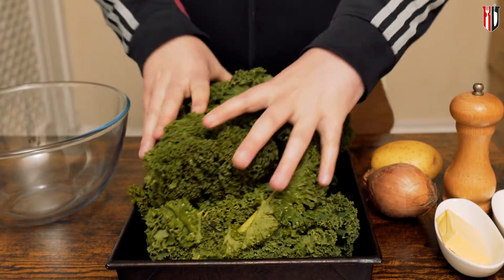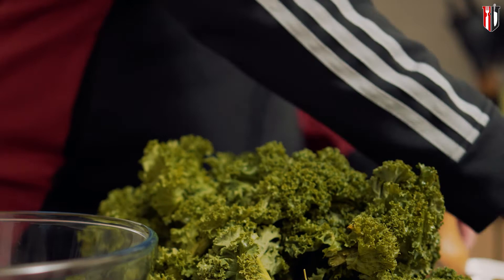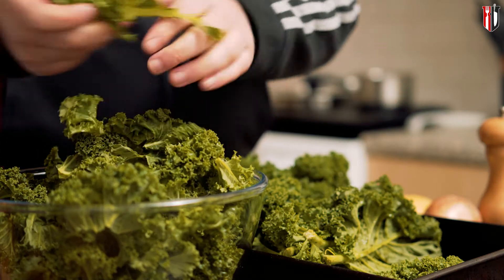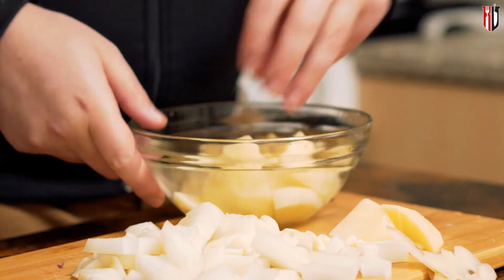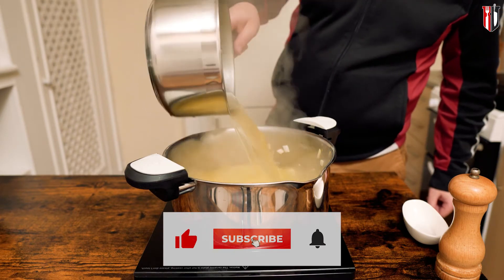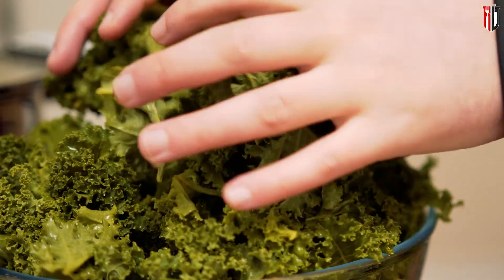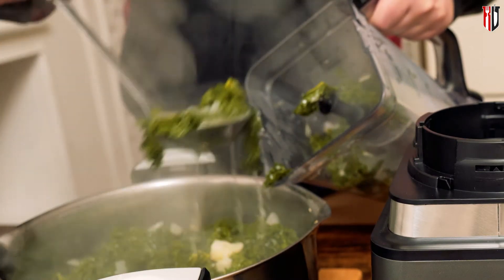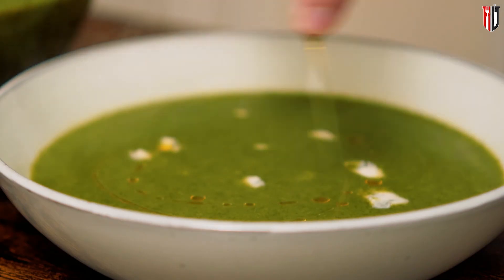How to make creamy kale soup at home | best method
✅Today we are making green kale soup.
Nice, healthy and easy to make this recipe is just perfect for the month of January when the kale is still in season (at least in the UK) 🙂.

Ingredients for 4 to 5 portions:

- 300gr fresh kale
- 1 white onion
- 3,4 cloves garlic
- 30gr butter
- 1 large potato (or you could add 2 if you want to get it slightly thicker than mine)
- 1.5l vegetable or chicken stock
- 2tsp table salt
- 1/4tsp freshly grounded black pepper
- a drizzle of extra virgin olive oil
- diced gorgonzola cheese to finish

Advice: When you are blending the soup, start by adding more vegetables than liquid (stock) into the blender, this way you can control the soup constancy in case you find it too thin. 🙂
(So you might not actually use all the stock when blending, but that's fine)
✅Some of the products I use or recommend:
- Chef´s knife to last a lifetime -
(Amazon UK)
(Amazon US)
- Chef´s knife (great, affordable for beginners) -
(Amazon UK)
(Amazon US)
- Knives set (all-inclusive) -
(Amazon UK)
(Amazon US)
 - Sharpening Steel -
(Amazon UK)
(Amazon US)
- Chopping Board -
(Amazon UK)
(Amazon US)
- Wok (the universal pan) -
(Amazon UK)
(Amazon US)
- Pepper Mill -
(Amazon UK)
(Amazon US)
- Saucepan -
(Amazon UK)
(Amazon US)
- Large Cooking Pot -
(Amazon UK)
(Amazon US)
- Great pans set (all-inclusive) -
(Amazon UK)
(Amazon US)
- Large Bowl -
(Amazon UK)
(Amazon US)
- Peeler -
(Amazon UK)
(Amazon US)
- Grater -
(Amazon UK)
(Amazon US)
- Kitchen Thermometer -
(Amazon UK)
(Amazon US)
 - Kitchen Scales -
(Amazon UK)
(Amazon US)
- My universal Tray -
(Amazon UK)
(Amazon US)
- Sieve -
(Amazon UK)
(Amazon US)
- Kitchen Utensil Set (Spoons, Spatulas, etc) -
(Amazon UK)
(Amazon US)